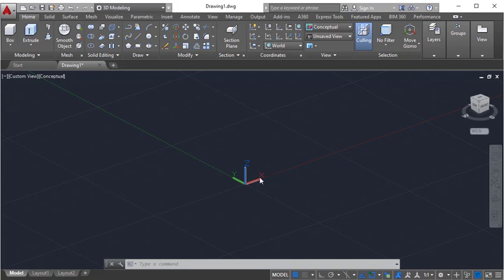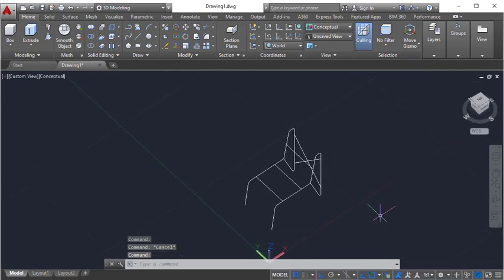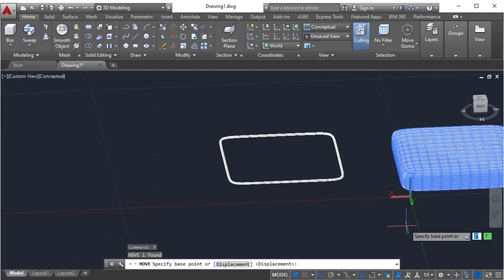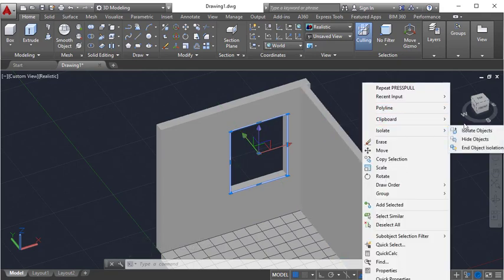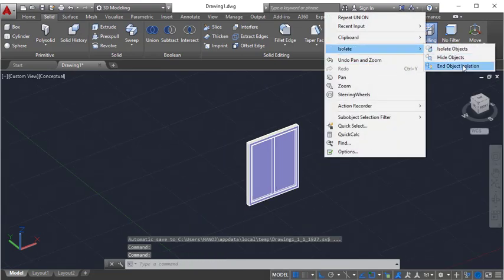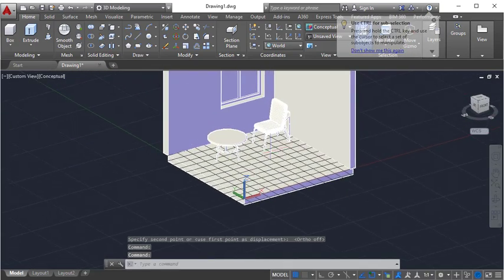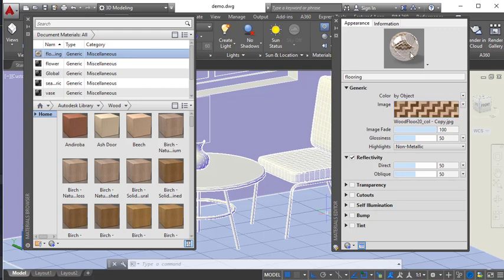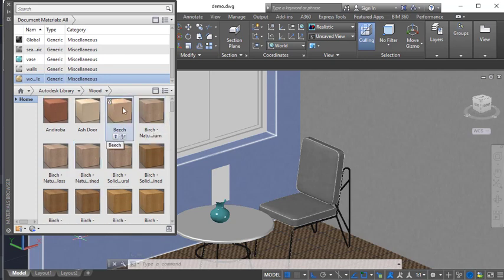AutoCAD - Interior Sean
I have Created this Sean to show what we can do in AutoCAD.

I will Upload Every Options in AutoCAD Commands..